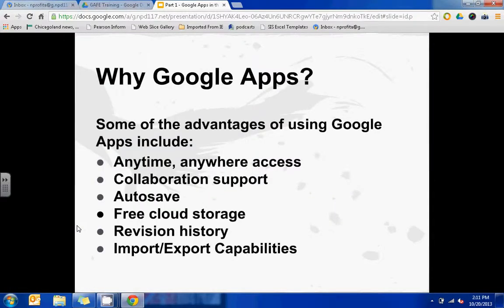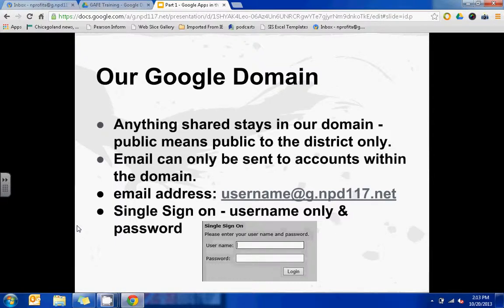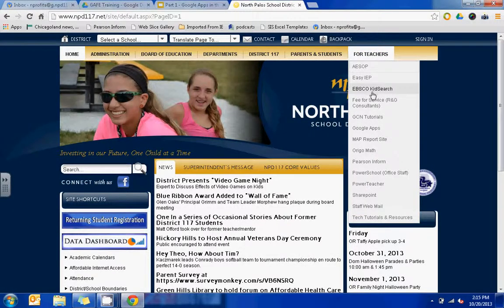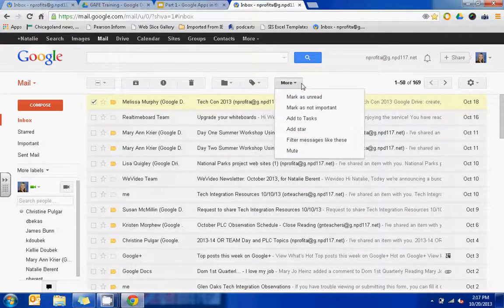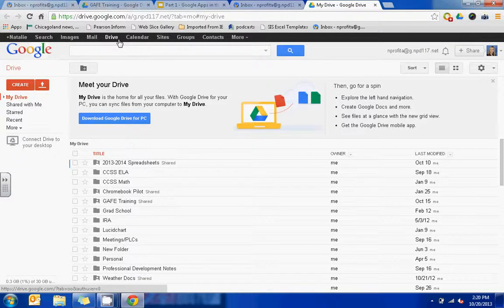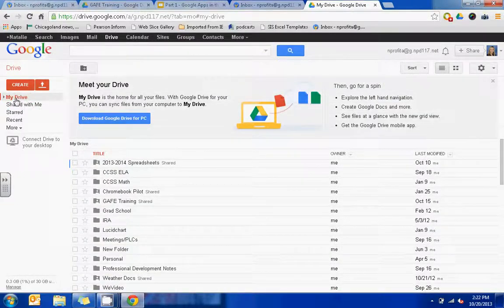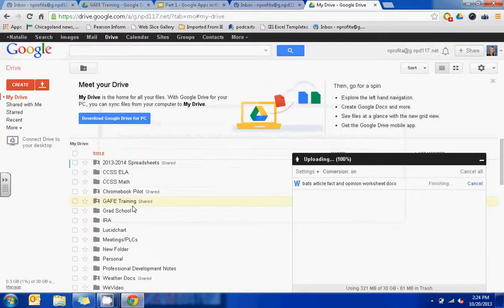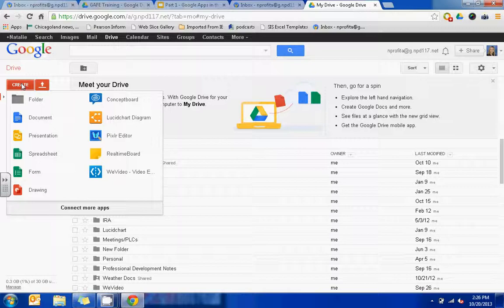Single Sign On, Gmail and Drive Navigation